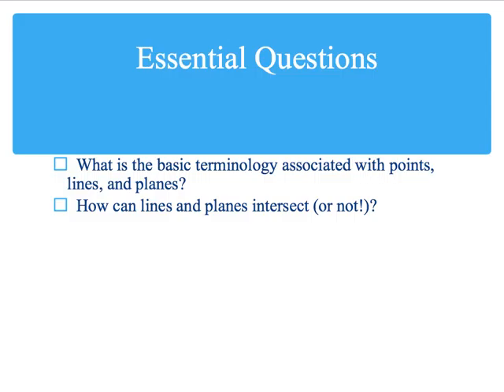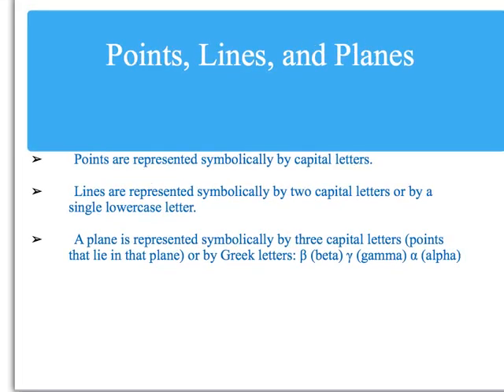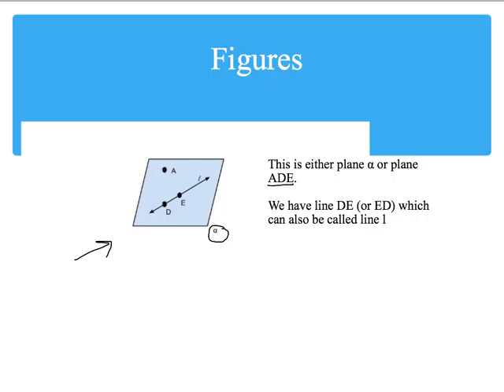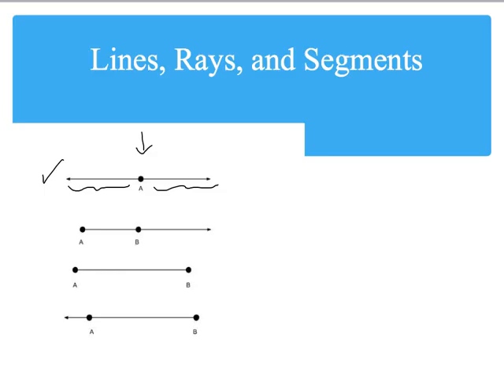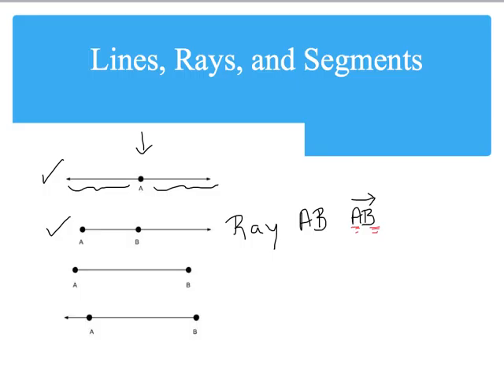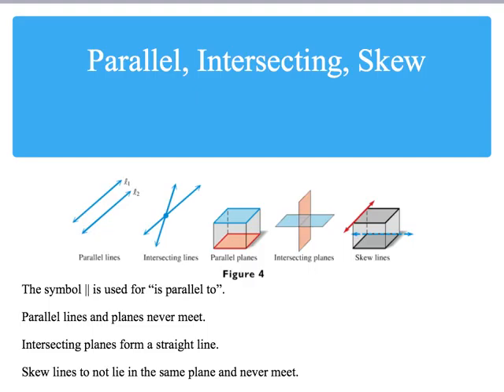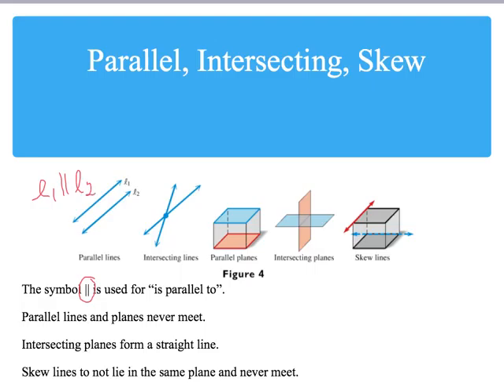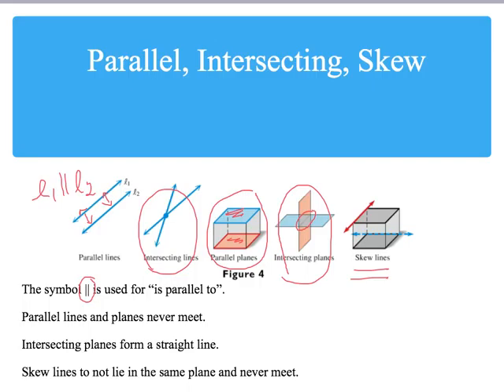9 1part1 SD